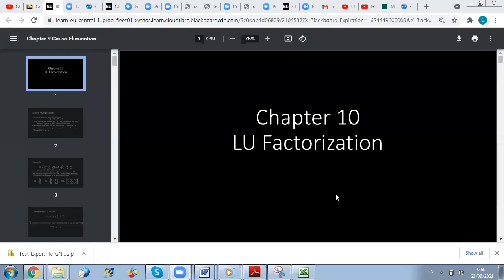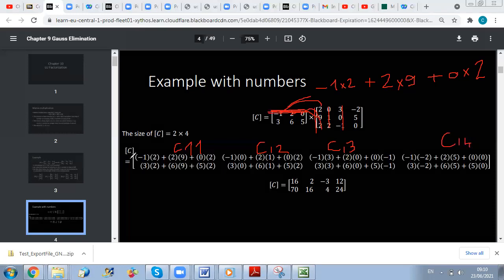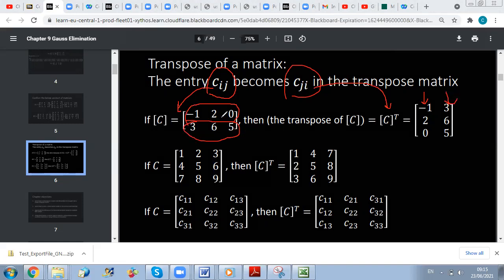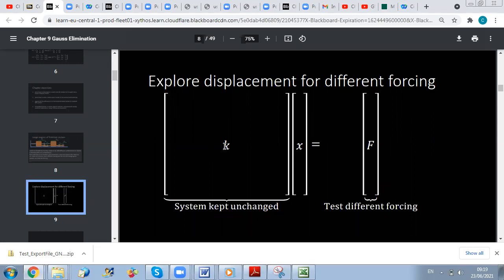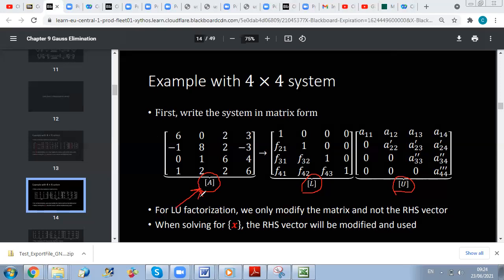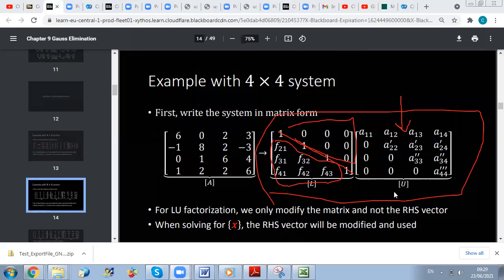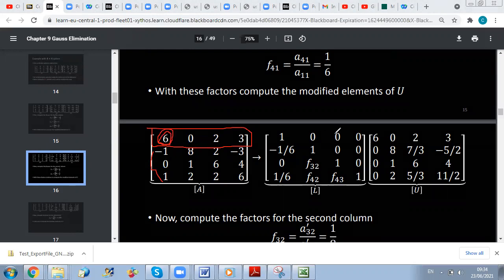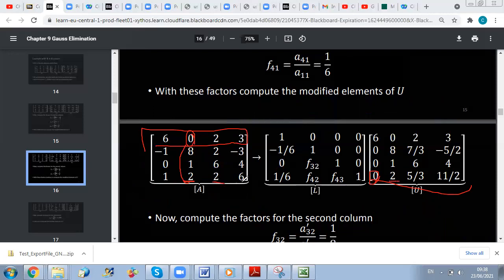Chapter 10 - Part 1